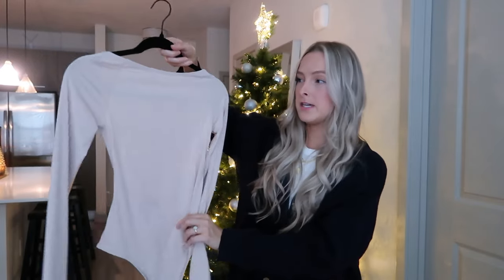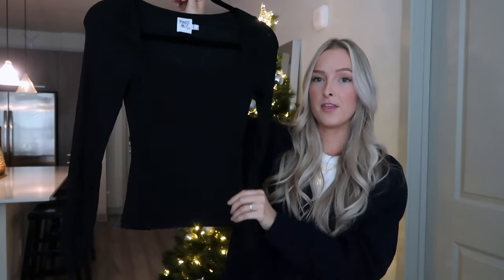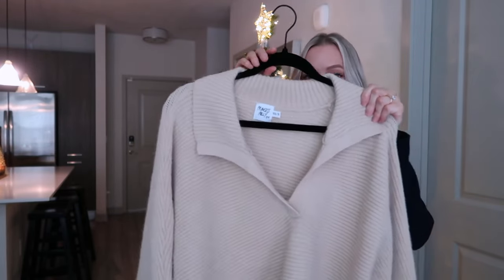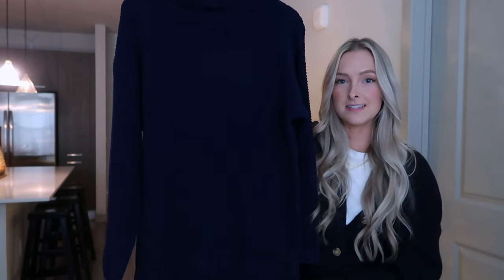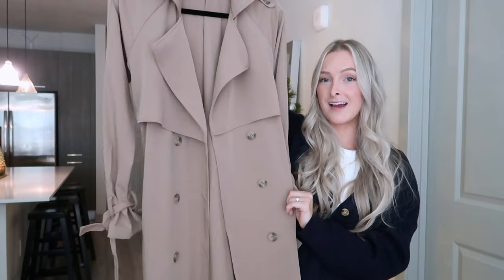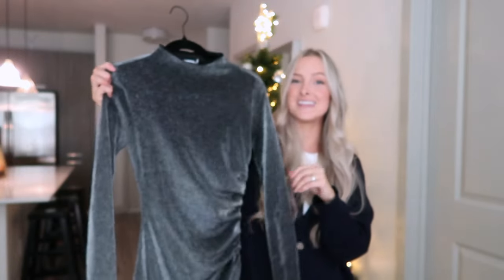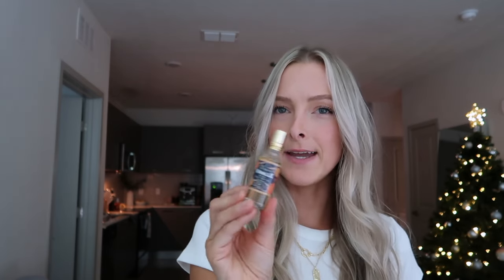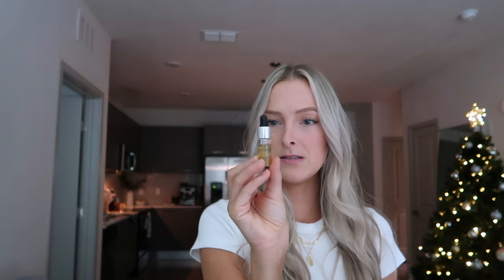DECEMBER VLOG: Princess Polly Winter Haul, UCF basketball game, disney springs + so much more!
Thank you Princess Polly for working with me on today’s video!

Princess Polly Offers:
- Free Standard Shipping (3 - 6 days) to the US on orders over $50USD

PrincessPolly Haul:
Size 2 & Xs/S in everything!

ITEMS MENTIONED:
Green Pjs
White Tee
Navy Blue Sweater
Necklace Stack
Denim Top(size 2)